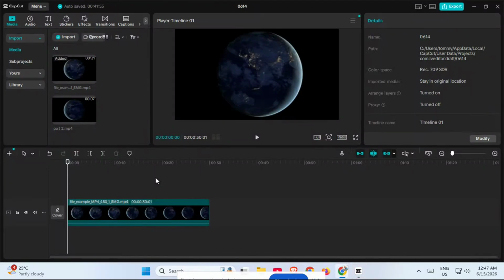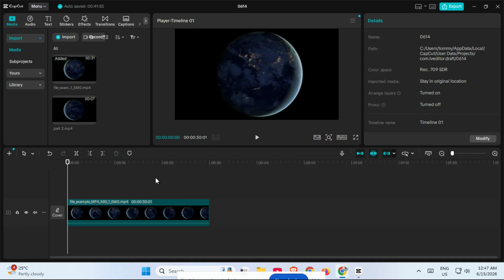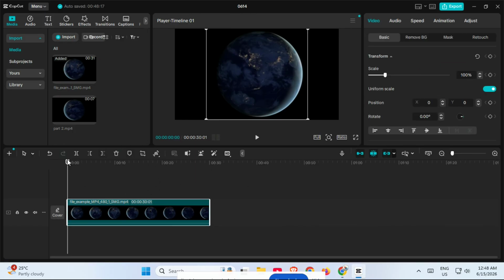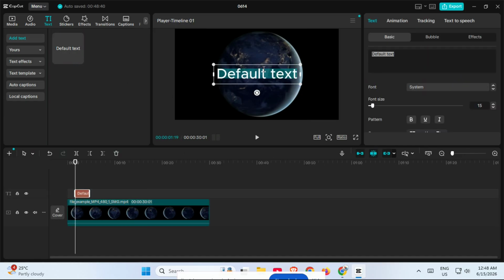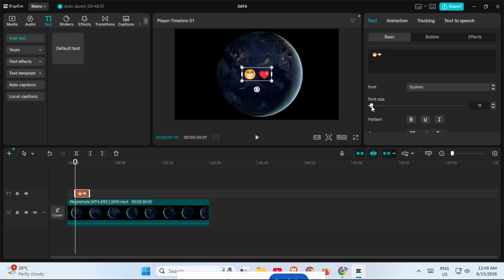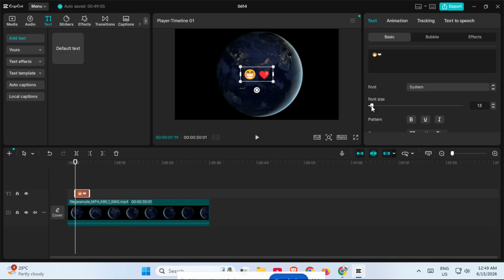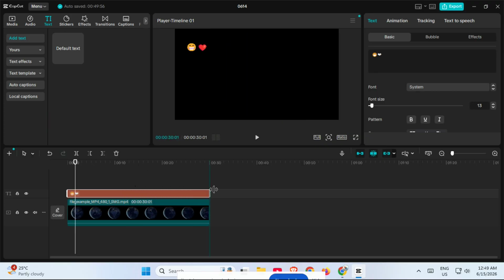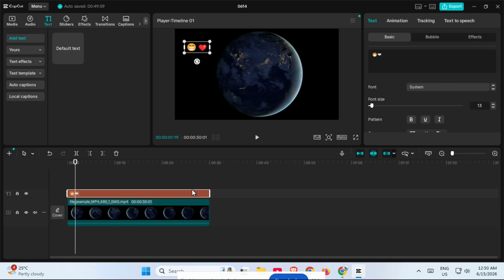How To Add Emoji To Your Videos In CapCut (Easy Guide)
Learn how to add emoji to your videos in CapCut PC using a simple step-by-step method. This tutorial shows how to place emojis, adjust size and position, and control how long they stay on screen.

🕚Timestamps:
0:00 Intro and overview
0:21 Open your project in CapCut PC
0:34 Move the playhead to the right spot
0:44 Click Text and choose Add text
0:56 Type or paste your emoji
1:10 Adjust size, color, and position
1:31 Set the emoji duration on the timeline
1:47 Preview and final adjustments
2:00 Outro

✍️What You'll Learn In This Video:
• How To Add Emoji In CapCut PC
• How To Place Emojis On The Timeline
• How To Adjust Emoji Size, Color, And Position
• How To Control Emoji Duration In CapCut
• How To Make Your Edits More Engaging With Emojis

💡Pro Tips:
• Use emojis that match the tone of your video for a cleaner look.
• Keep the emoji on screen long enough for viewers to notice it.
• Place emojis near important moments, captions, or reactions.
• Preview your edit full screen to make sure the emoji doesn’t block key visuals.
• Use simple emoji placement to keep your video looking professional.